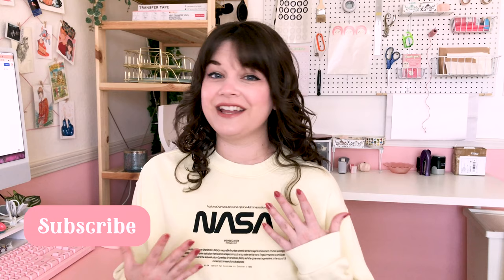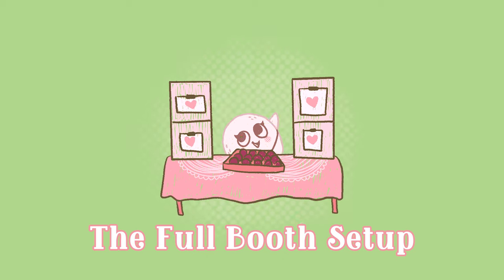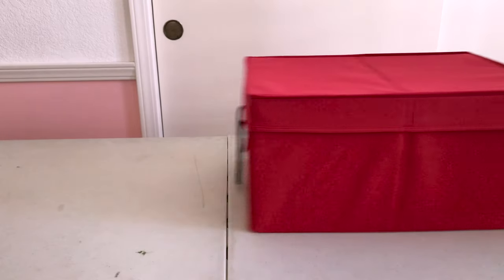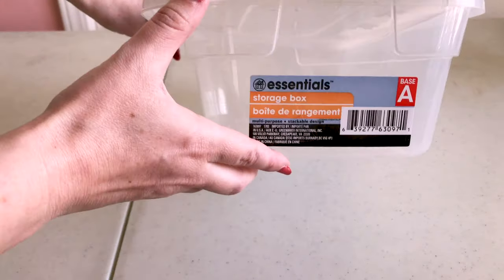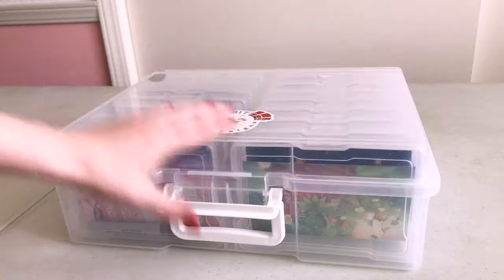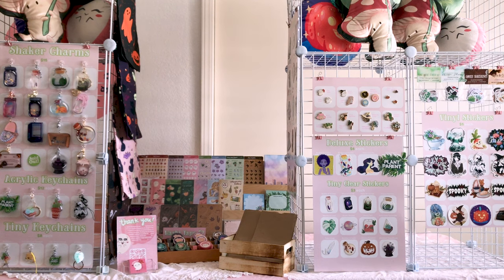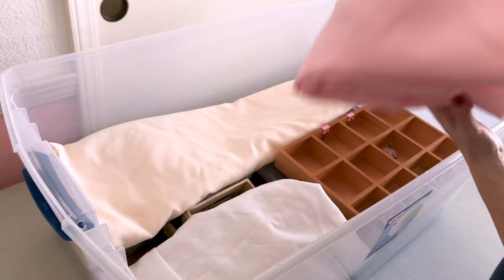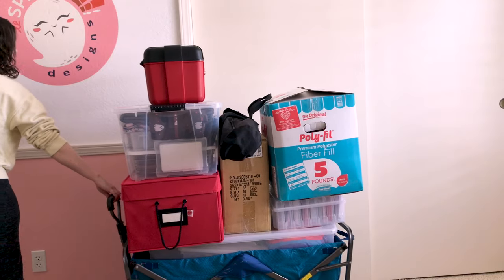My Storage Solutions for Artist Alley Inventory & Displays!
I'd like to share how I store my inventory and display items for selling at anime conventions in the artist alley!

 Hello everyone! I am here with what will hopefully be a useful video for those of you who table at conventions and other craft fairs and art markets!

Since I've been selling in artist alleys since 2017, I've had many different display setups and items that I sell, and every time I make a change, I have to figure out how to store those things for transportation and organization while selling!

In this video, I'll go over the different methods and containers I am currently using to store everything! Though please keep in mind, I have never flown to a convention before, only driven. So these storage methods are not tested for flying!

I don't want to come off as the most absolute way to store these items, I know there are other fantastic methods as well! So let's start a discussion! If there are storage methods you use that I don't mention, or maybe even better ways to do something that I've shown here, leave a comment so other people can see different storage solutions!

✧ THINGS MENTIONED ✧
Red Ornament Box

Plastic Baskets
(can also be found at places like Target and Dollar Tree)

5x7 Photo Saver Boxes
(can also be found at craft stores like Michaels)

Small Tote Bins
(can also be found cheaply at Dollar Tree and similar stores)

Space Bags

Mid-Sized Tote Bins

Large Tote Bin

Flat Tote Bin

Julius Studio Backdrop Stand

Craftsman Toolbox

Collapsible Utility Wagon

✧ TIMESTAMPS ✧
0:00 Intro
1:14 Full Booth Setup
1:55 Inventory Storage
4:50 Display Items Storage
7:01 How do you store your items?
8:09 Outro

✧ EQUIPMENT ✧
iPhone 7 +
Adobe Premiere Pro
Procreate